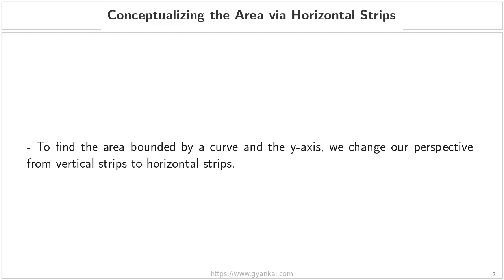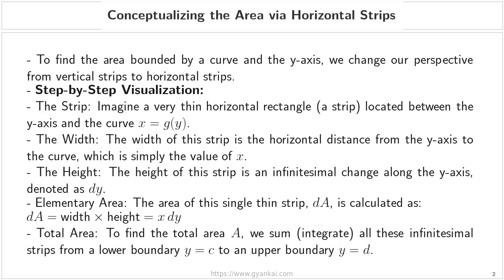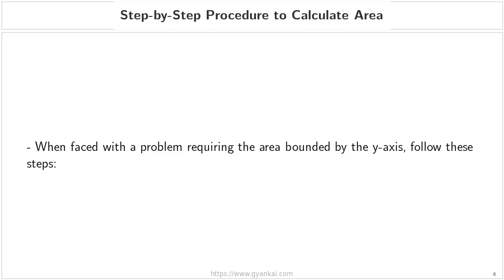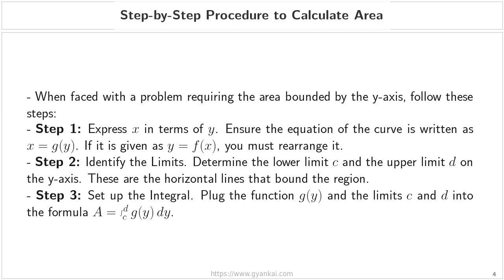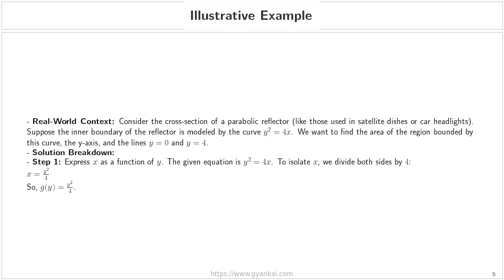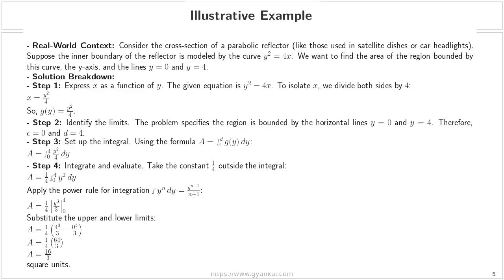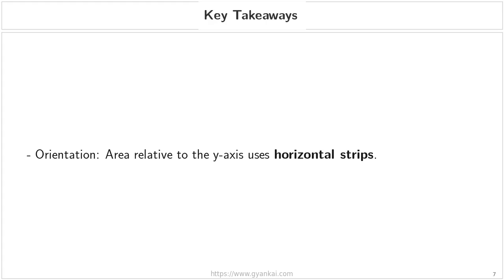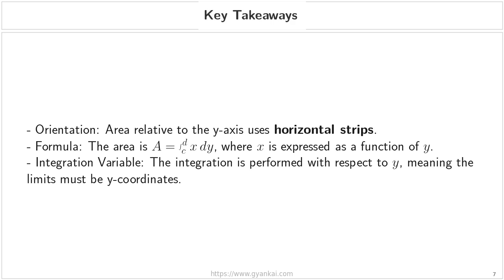Area Bounded by the Curve and the y-axis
Master the concept of "Area under Simple Curves" in this comprehensive NCERT Class 12 Mathematics tutorial. This video simplifies complex calculus by teaching you how to calculate the area bounded by a curve and the y-axis using horizontal strips. We break down the mathematical formulas into easy steps, provide a clear calculation procedure, and walk through an illustrative example. Plus, we highlight common mistakes students often make during exams. Perfect for CBSE board preparation! Watch now to simplify your calculus revision and ace your math exams.